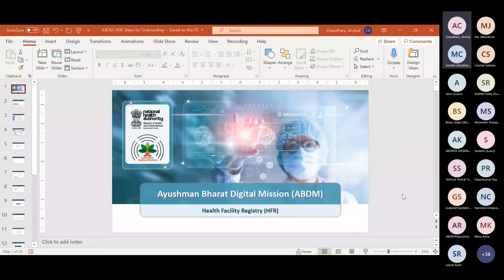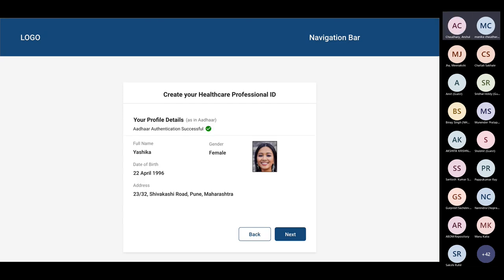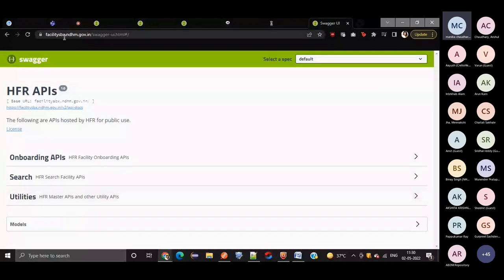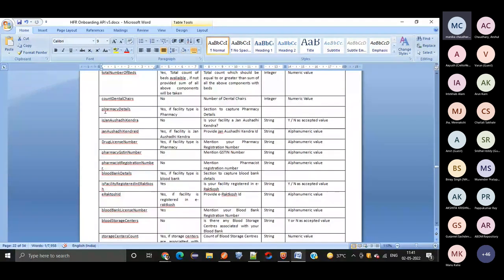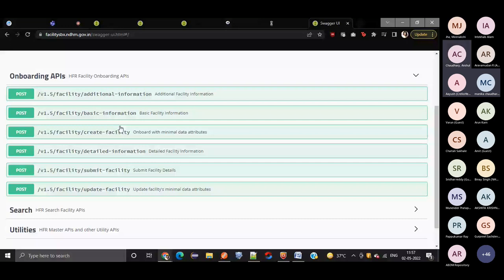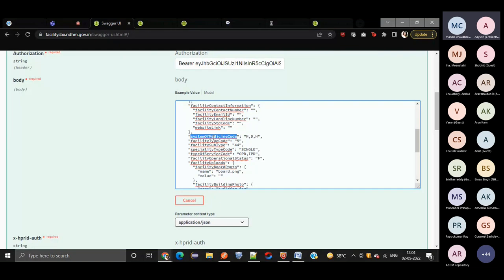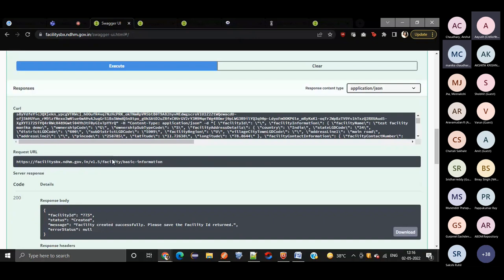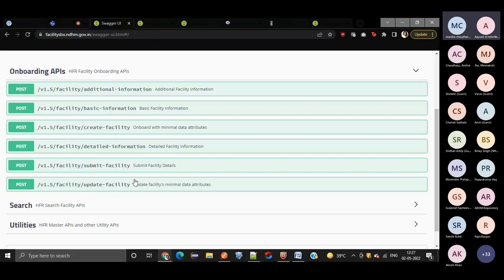Walkthrough Session on Health Facility Registry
A virtual session was held on May 2, 2022 giving a detailed walkthrough of the steps for registration of HFR (Health Facility Registry).
As the population of HFR and HPR has been made a top priority task, it is kindly requested that all the states/UTs may give priority to this task.